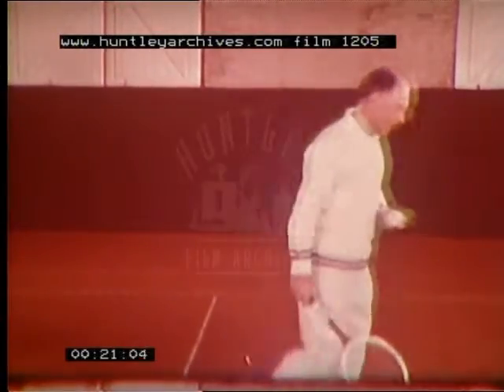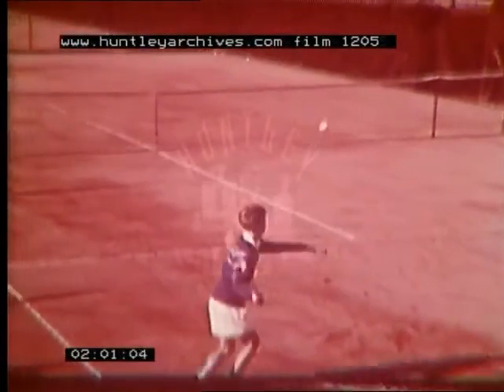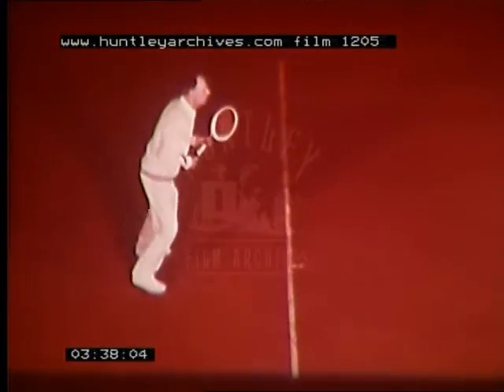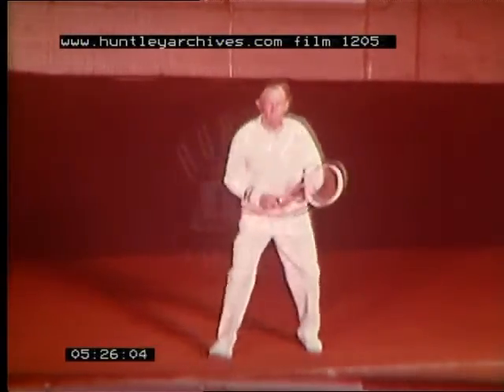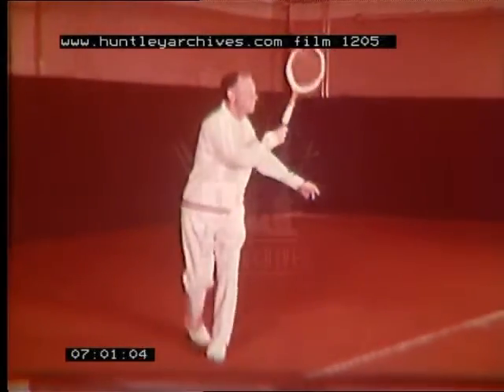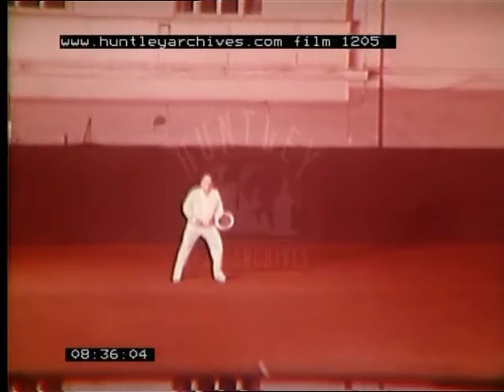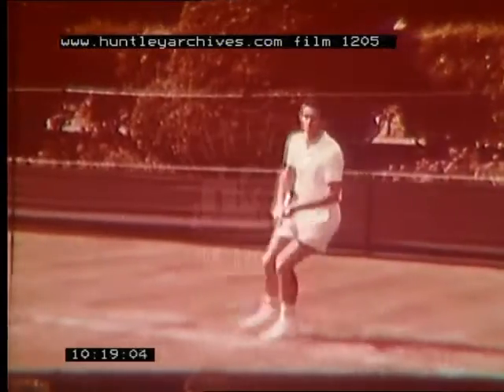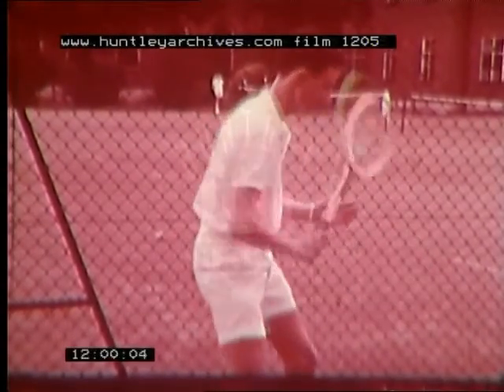How To Play Tennis, 1960's - Film 1205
How to play tennis.